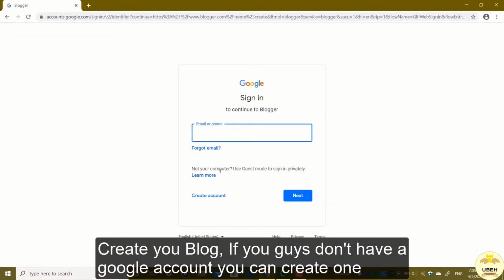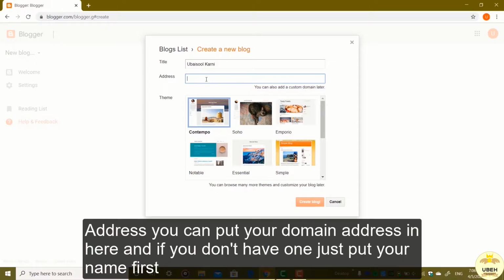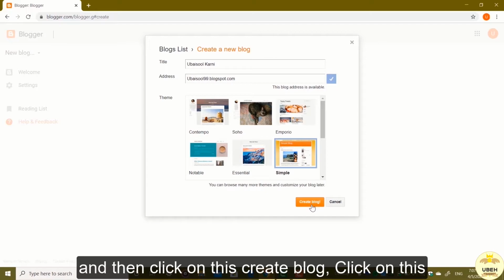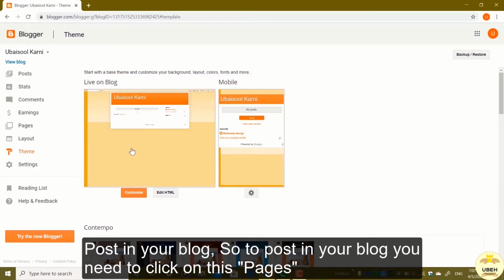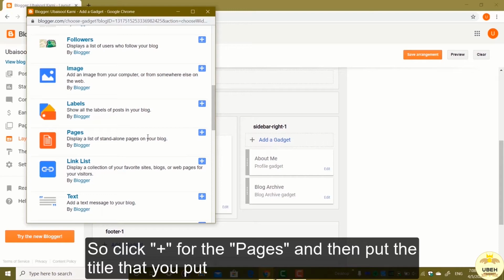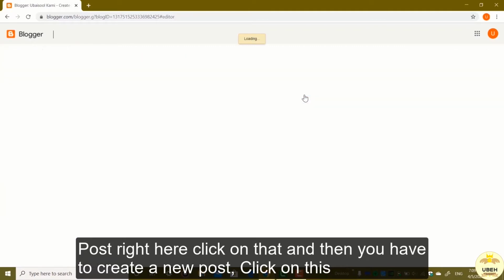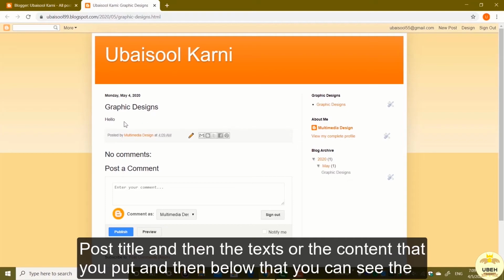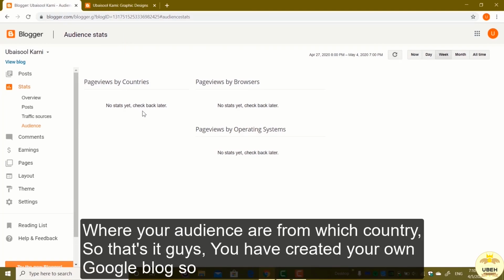Google Blog Tutorial (Full Guide)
STOP WASTING YOUR TIME!! By watching all of those lengthy tutorial videos about creating a Google Blog. Just click on the video above to create your own Google Blog in just LESS THAN 6 MINUTES!! VERY EASY and straight to the point.

So that you can get notified whenever I'm gonna upload the upcoming videos.